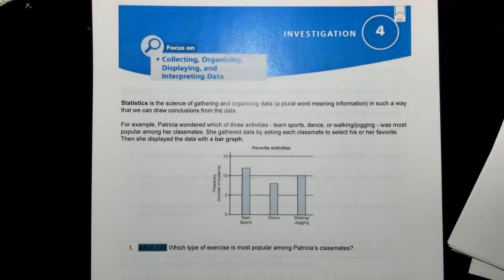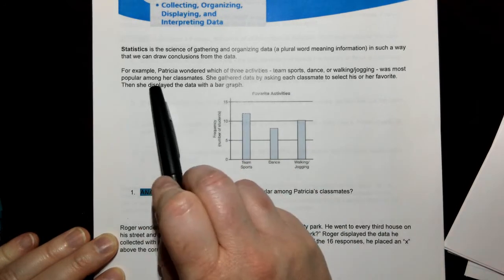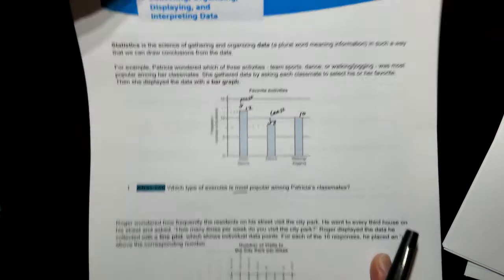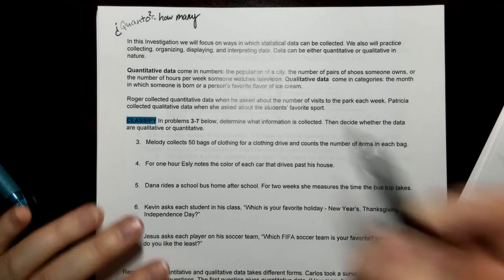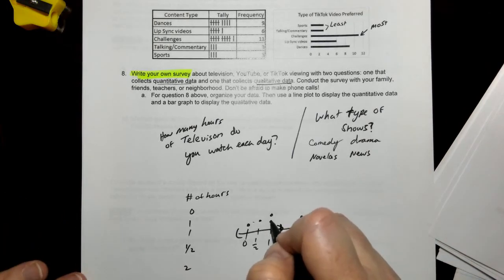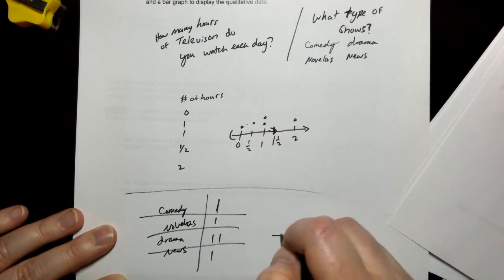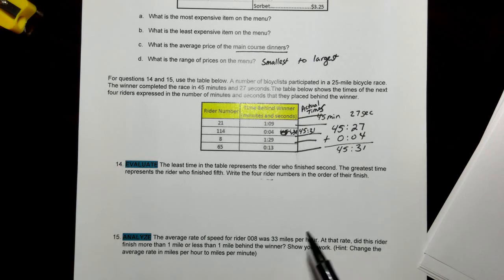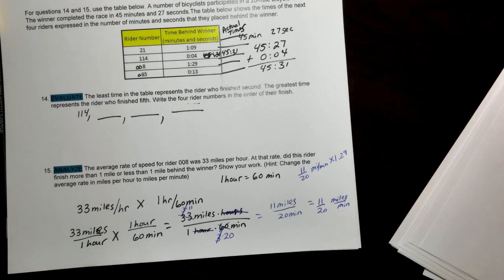Saxon Course 1: Investigation 4 - Collecting, Organizing, Displaying, and Interpreting Data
Walk through of the lesson and investigation questions.